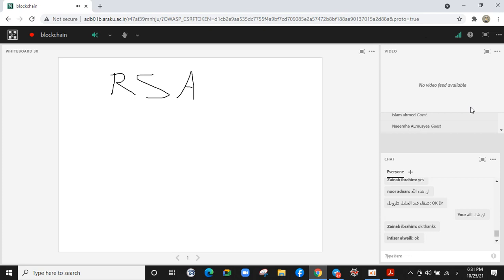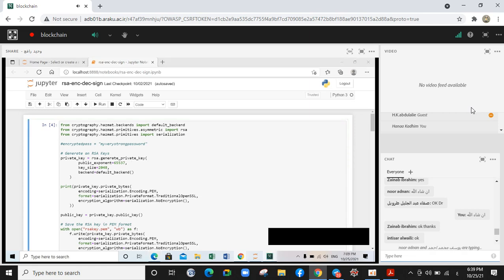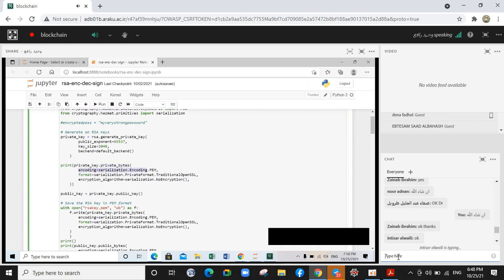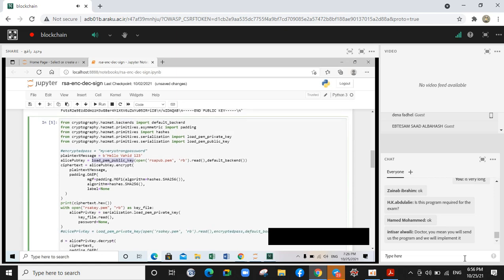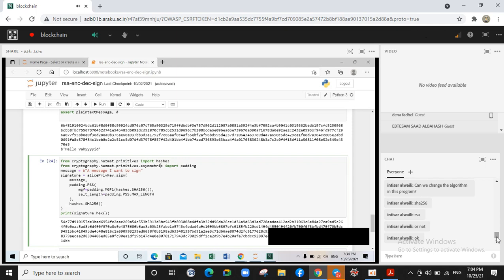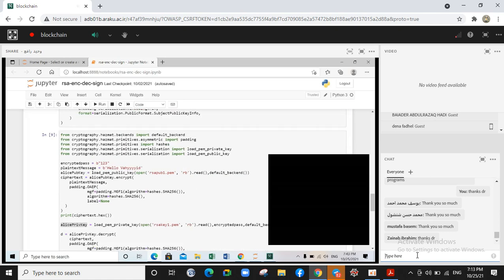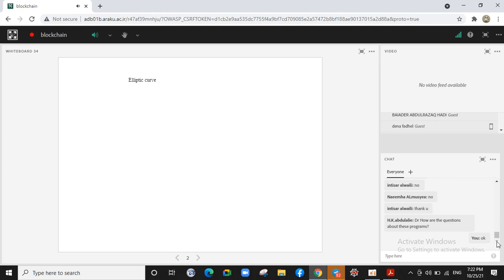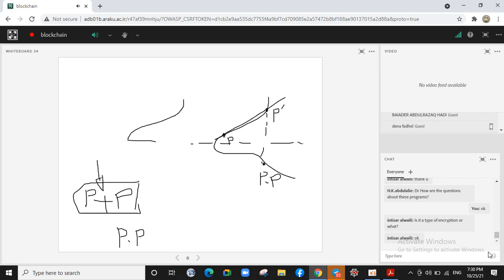محاضرة رافع 7 اون لاين 25/10/2021